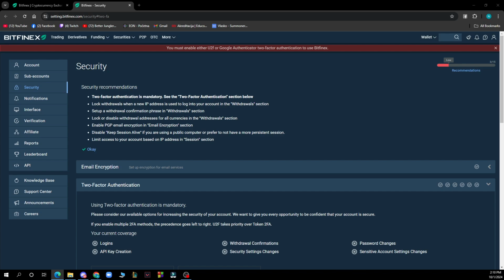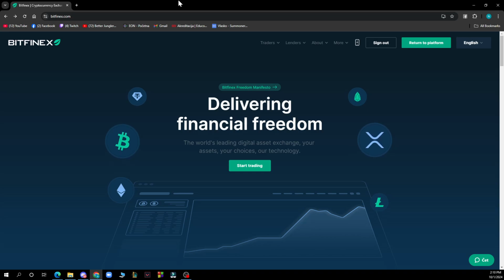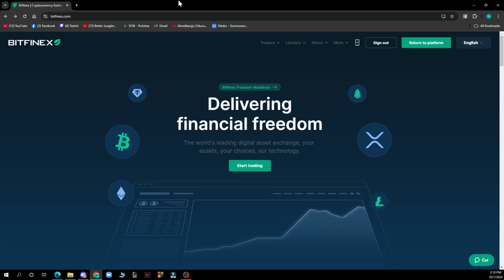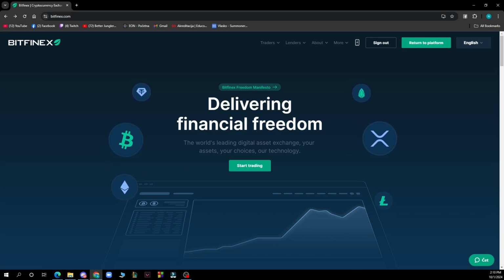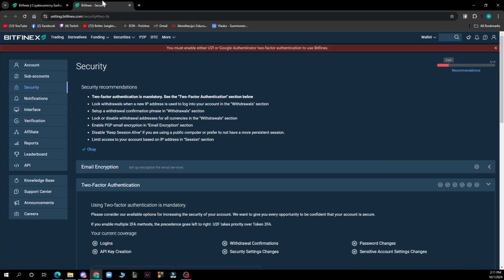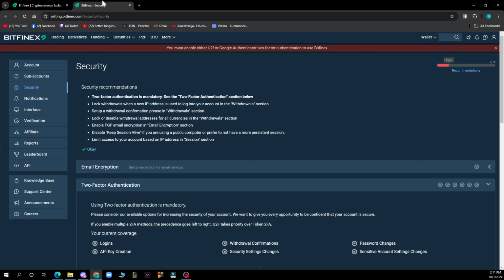How To Deposit Using Credit Card On Bitfinex (Quick Tutorial)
In this video I will show you How To Deposit Using Credit Card On Bitfinex. It would be good if you watch the video until the end so that you don't miss important steps.